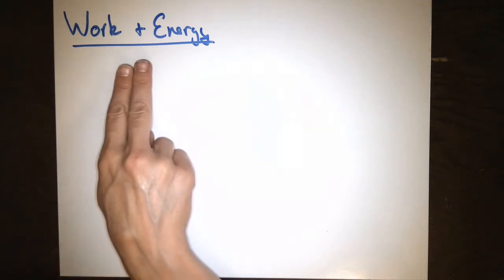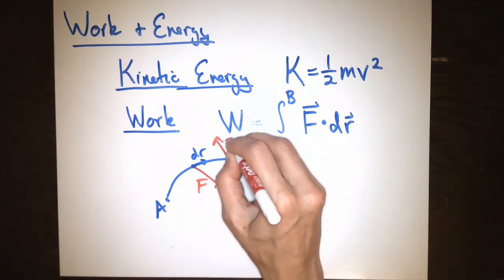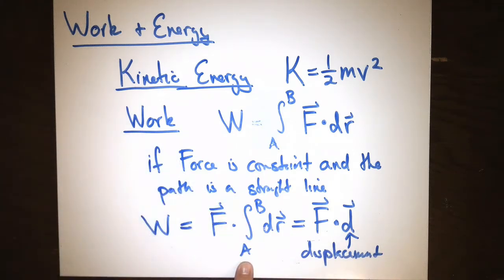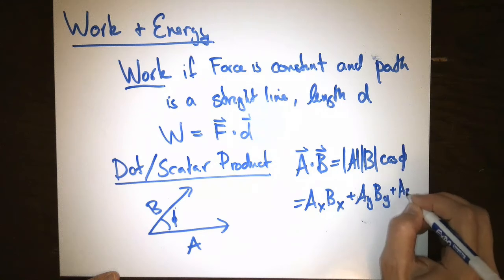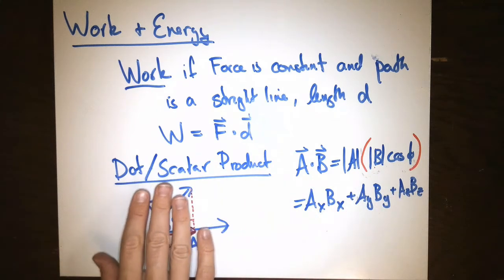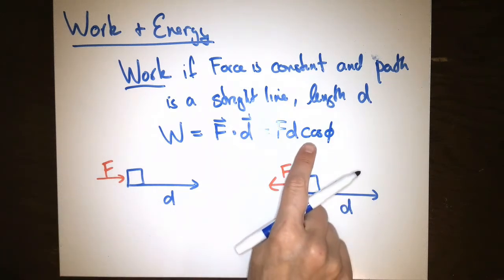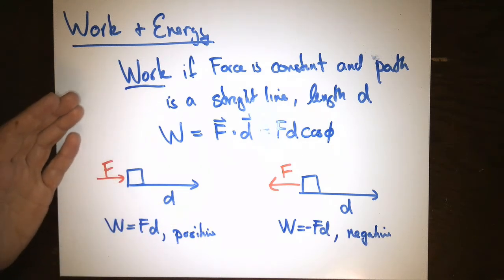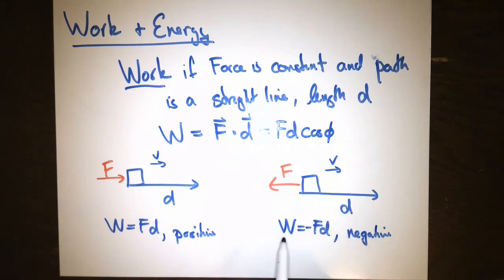Work and Kinetic Energy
This video is about Work and Kinetic Energy (and the dot product)